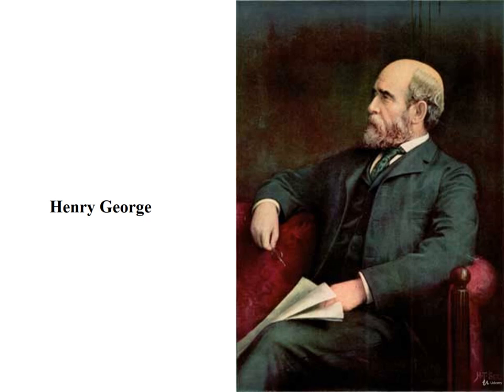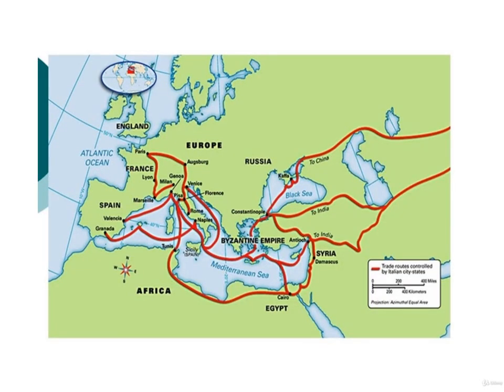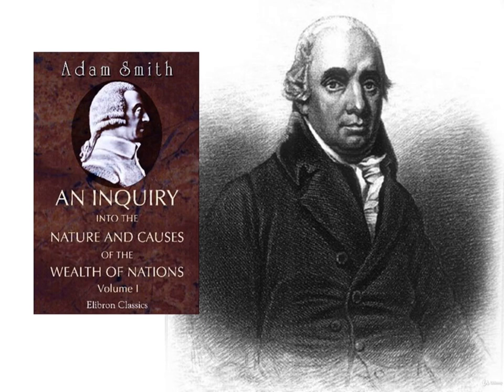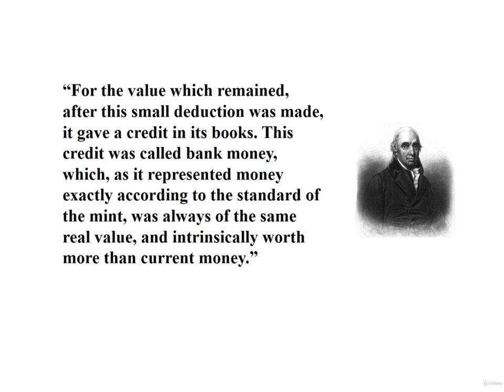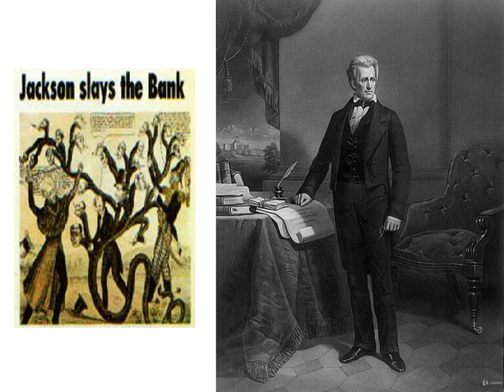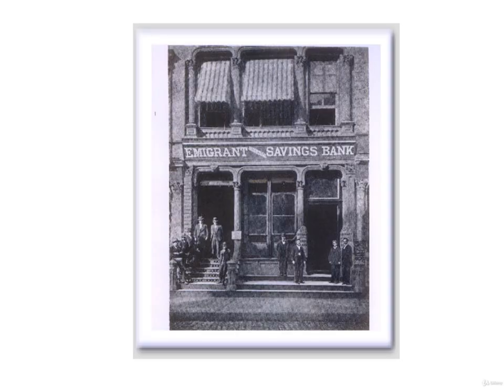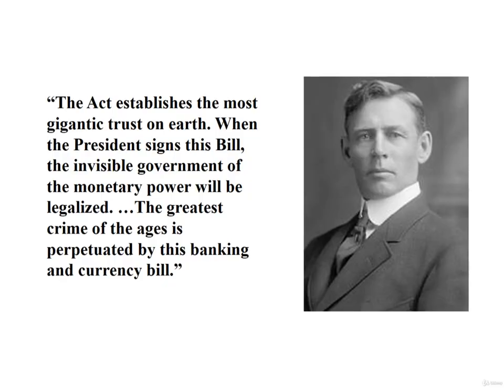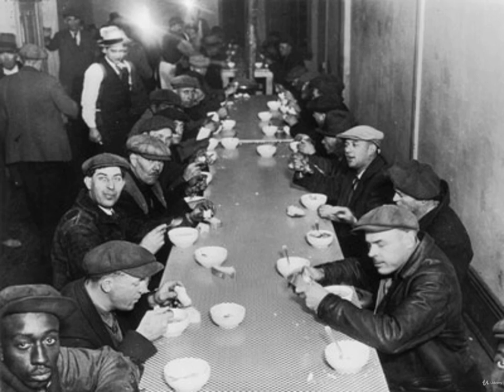Understanding our Political Economy - Lecture 4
The purpose of this course is to study fundamental economic principles and to apply them in solving today’s economic problems: poverty, inequality, unemployment, recessions, high taxes, inflation, etc.

The textbook used is Henry George’s masterwork, Progress and Poverty. Though this book first appeared in 1879, it is fully applicable to today’s conditions since the principles with which it deals are universal. A reading of the book will convince the student of its timeliness.

The basic problem which George set out to solve in this book is still today’s basic problem: Why, in spite of progress, does poverty persist?

Many answers have been given since George’s day, and many measures have been applied, but the problem still remains. The problems of the business cycle and recurring periods of unemployment have also defied solution. In this course, we look into George’s analysis to which sufficient attention has not been paid, but which has never been successfully refuted.

A fundamental and non-technical approach to economics is taken in this course. Basic terms are defined, basic economic laws are sought and basic principles are applied. Study supplements are offered for each lesson — not as a substitute for the text but to augment it — by elaborating certain points, by applying the principles to current conditions and by answering the most frequently asked questions.